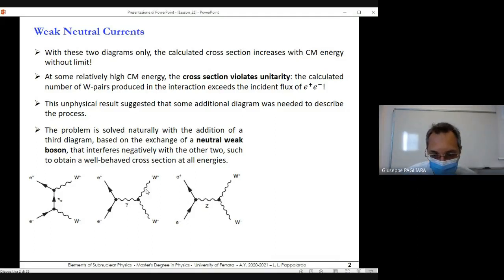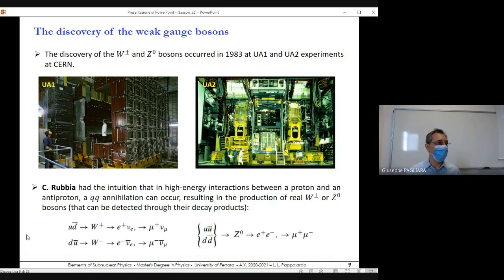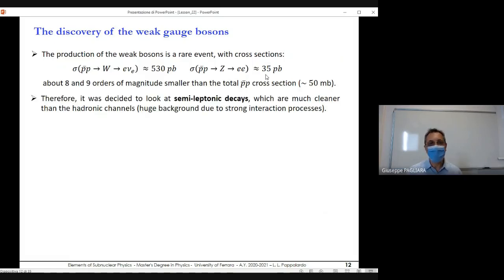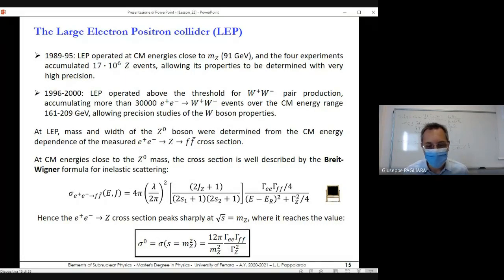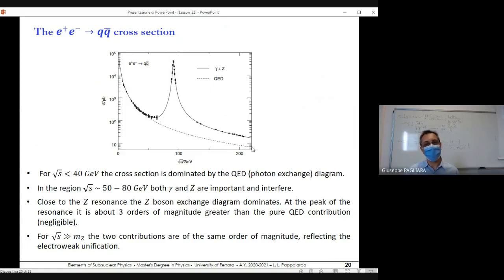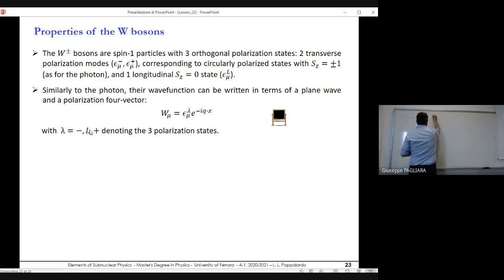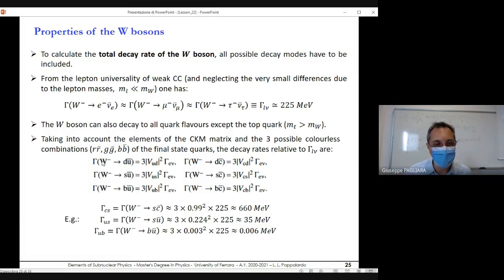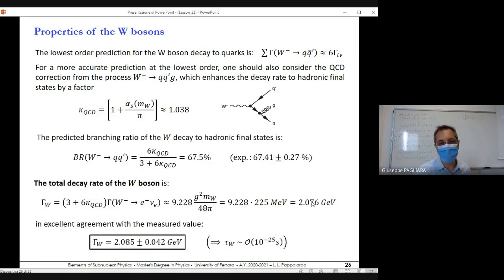Elements of subnuclear physics (13-05-21)